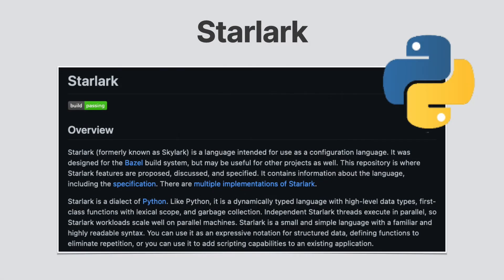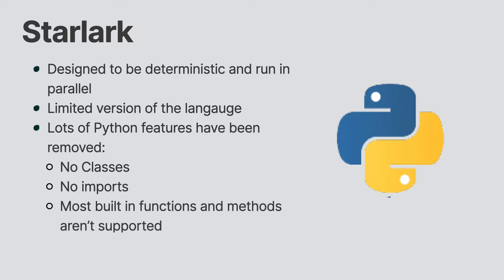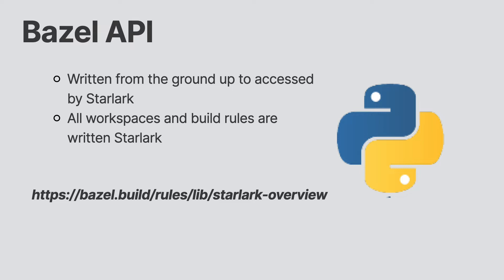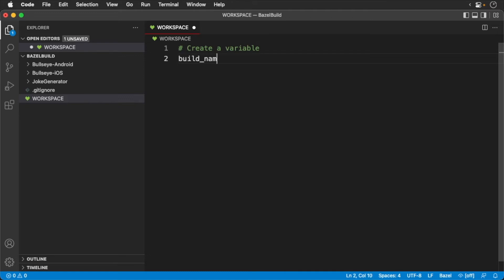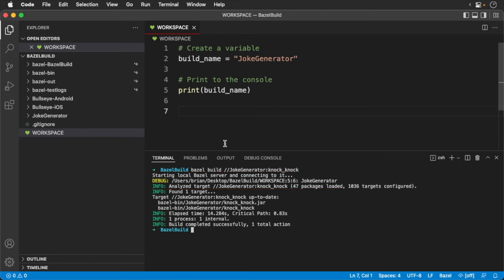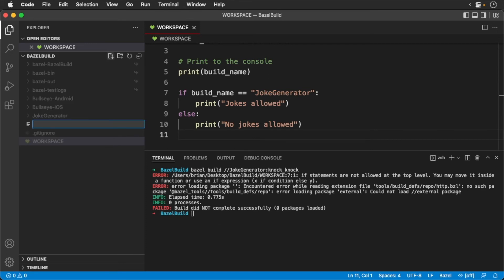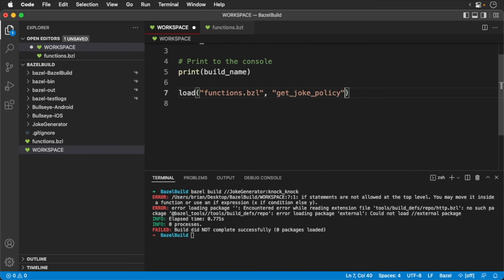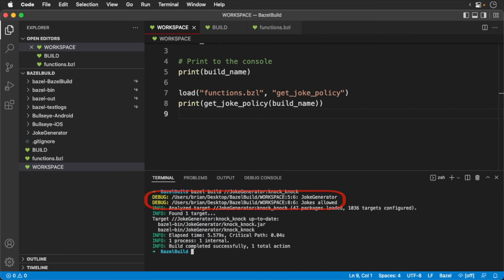Building with Bazel, Episode 7: Learning Starlark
Meet the Starlark language that you’ll use to write your workspaces and build files. This episode will give you an overview of it.